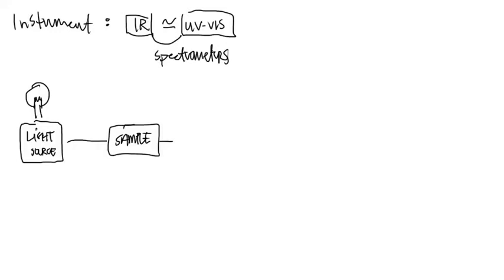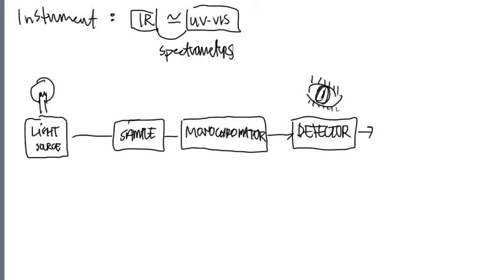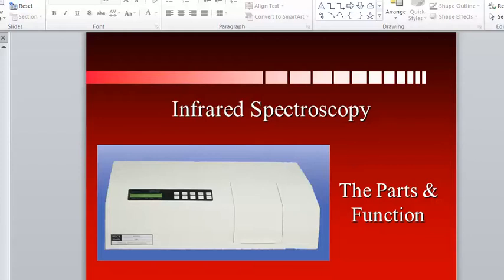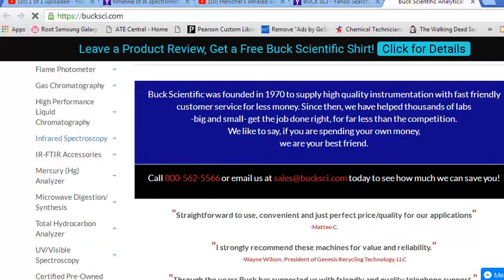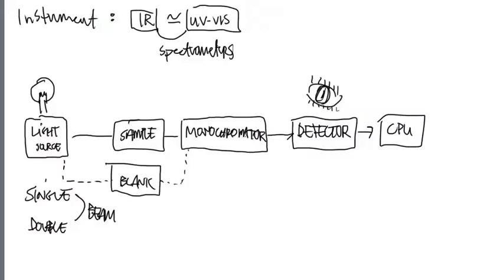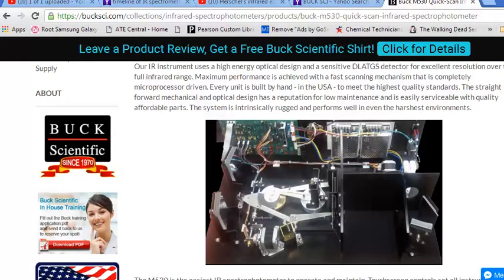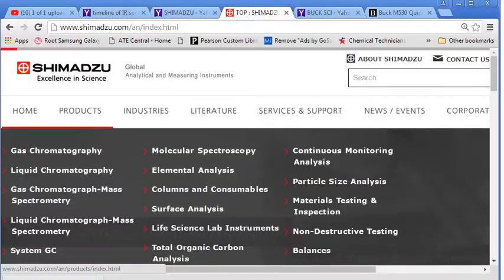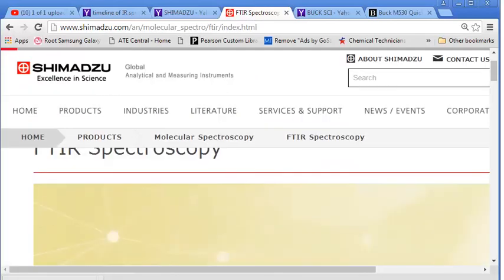IR Video Theory 1-19